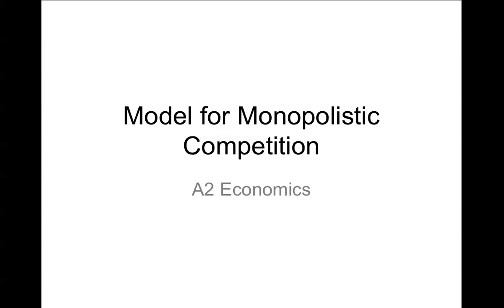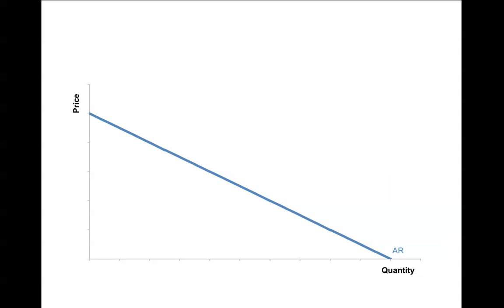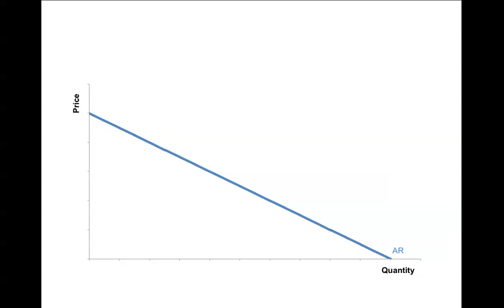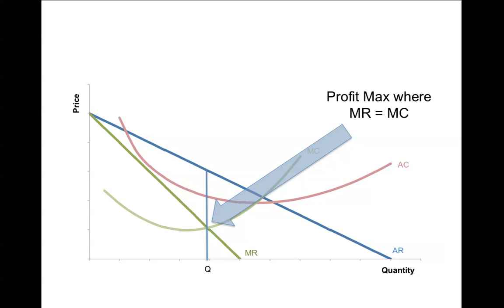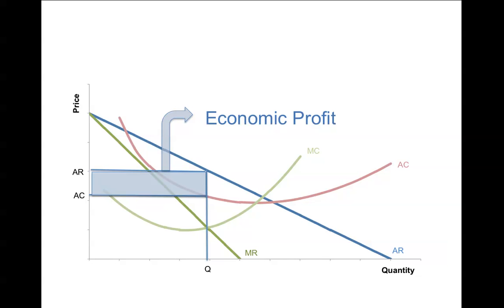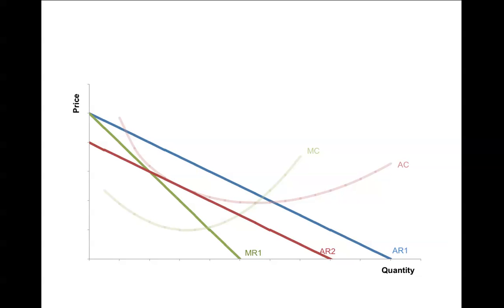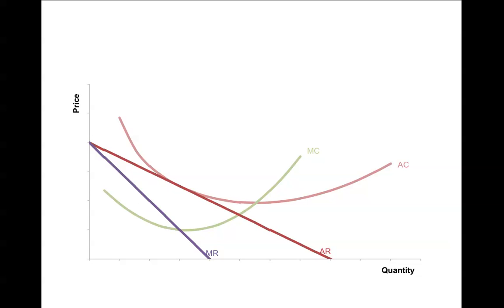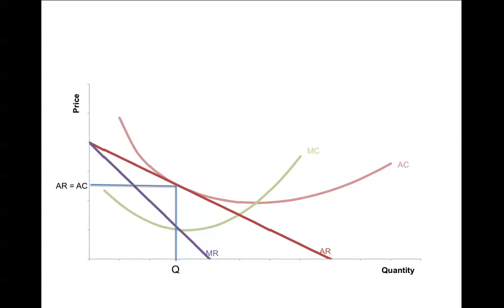Monopolistic Competition Model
A video jing for A2 Economics students studying the Monopolistic Competition Model.